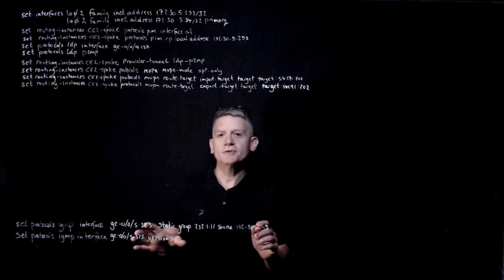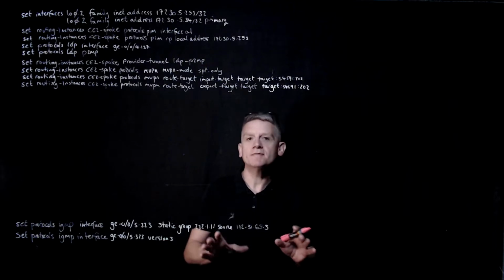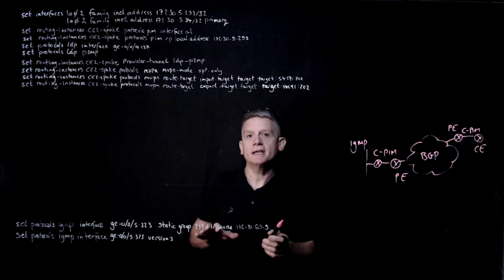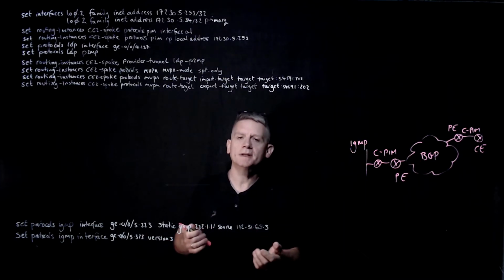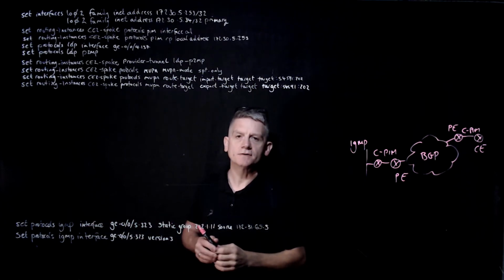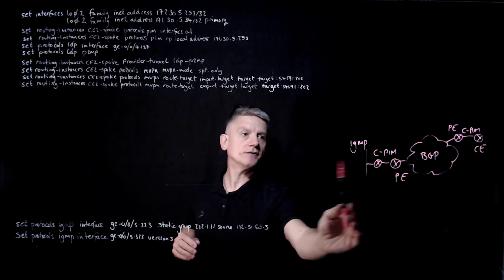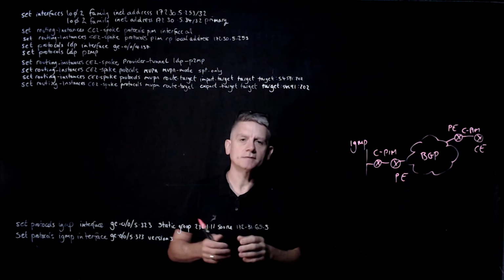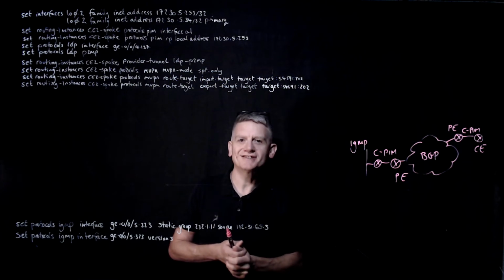JNCIE Primer BGP SL1 MVPN 1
Juniper JNCIE Primer BGP SL1 MVPN 1